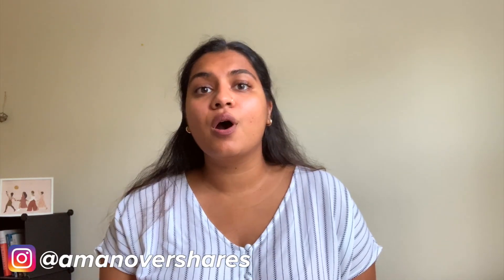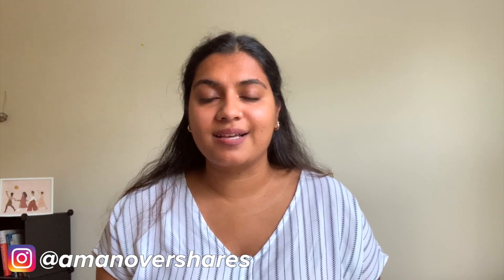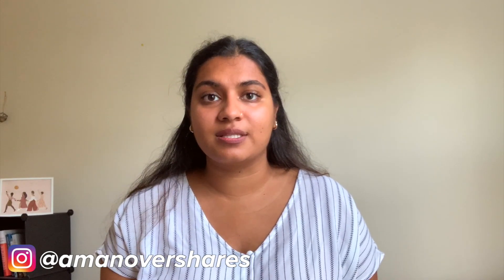GENETIC COUNSELING APPLICATIONS | prerequisites, GPA, interviewing, match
So you've watched my last video and now you want to apply to geneticcounseling school. As a genetic counseling student, I answer your questions about the prerequisites, lowest GPA, interviewing tips, the match process and give you some words of wisdom.
All opinions are based on my personal experiences.

Hi there! My name is Aman and I’m a chronic oversharer. I live in Toronto and New York and I upload a day/week in my life vlogs, what I eat as a vegetarian, midsize fashion (size12), life as a genetic counseling student and grad advice. Growing up I didn’t see a lot of people in the media that looked like me so I finally decided it’s time for me to be that someone!